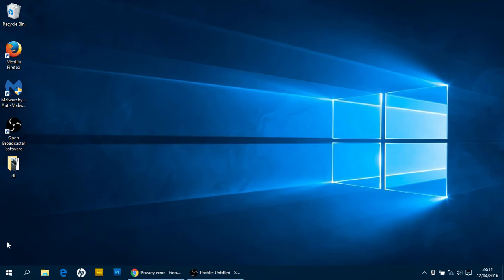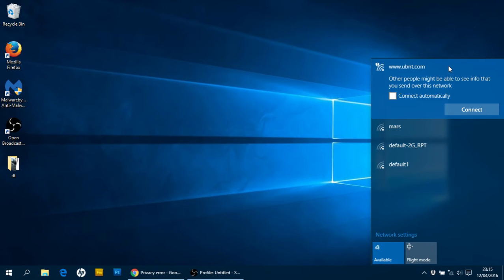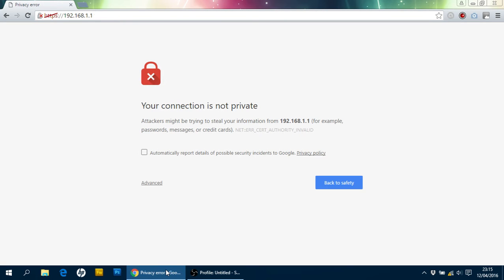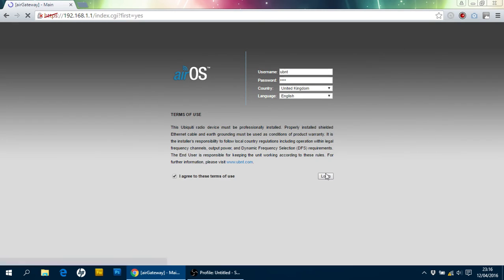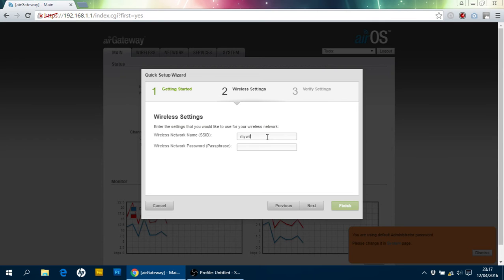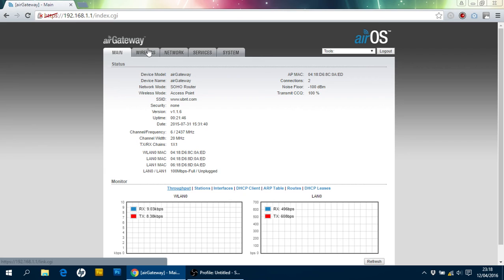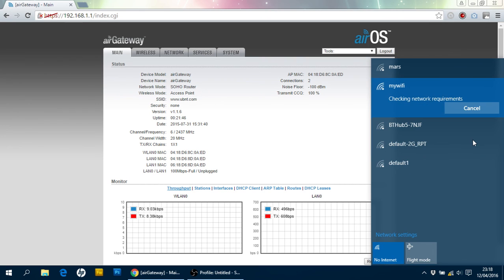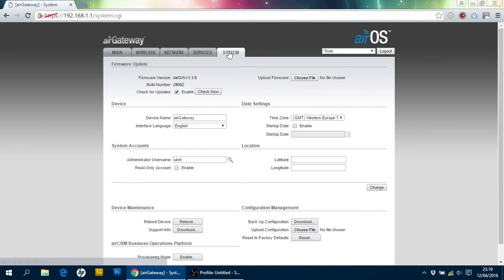Video 5 - Configuring the Ubiquiti Airgateway